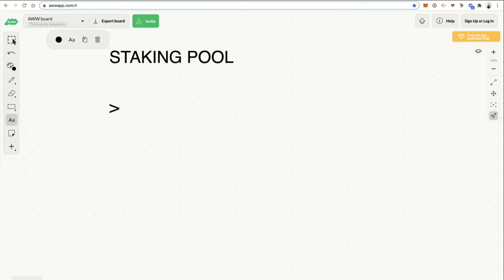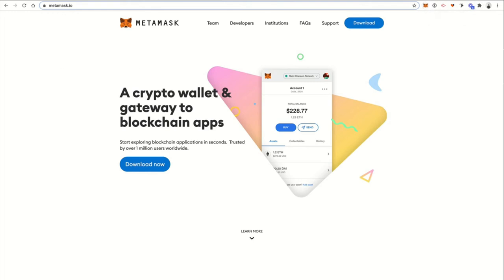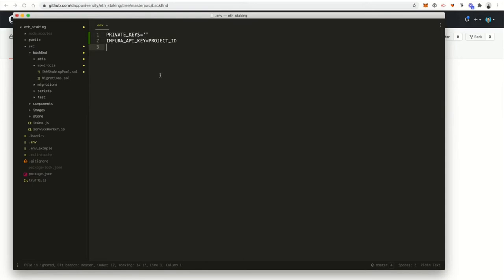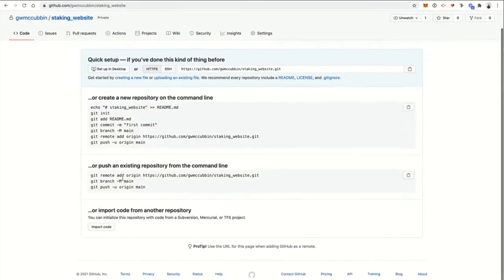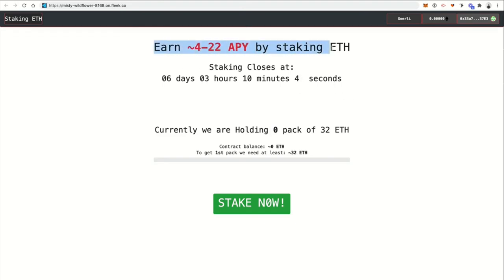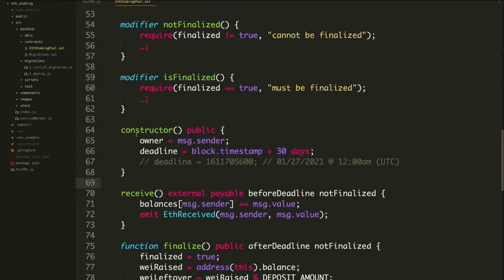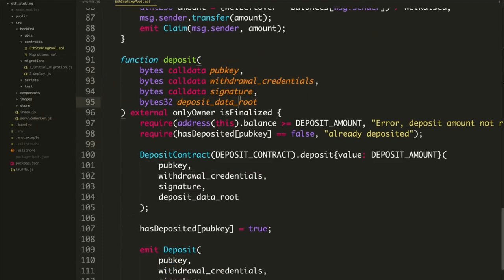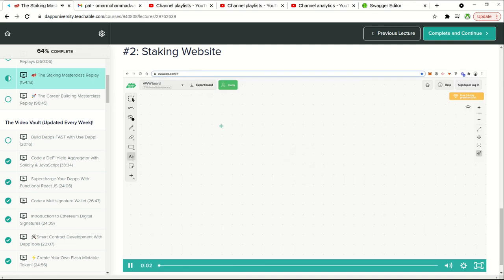staking pool website